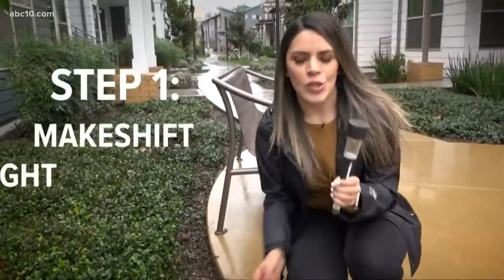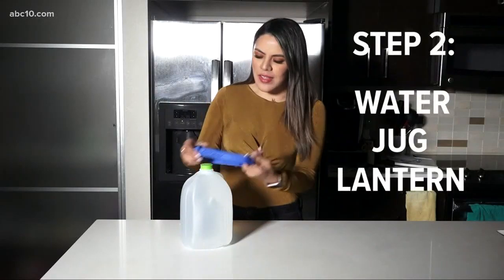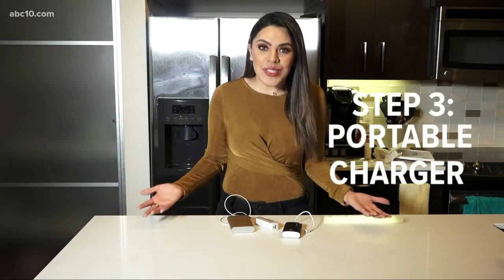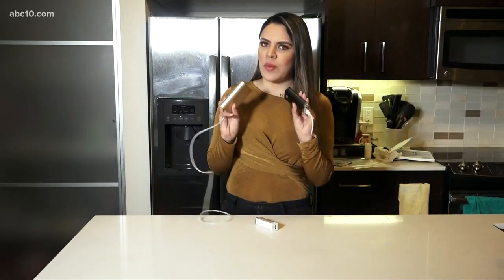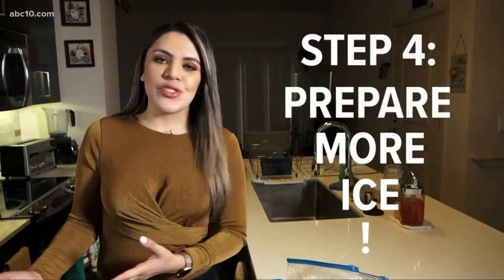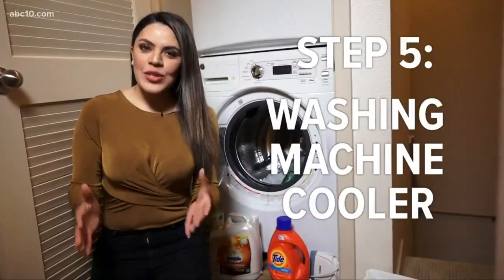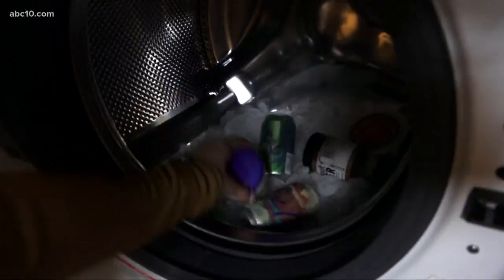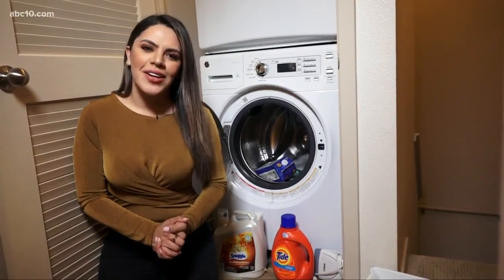5 hacks to get you through a power outage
With the winter storms that will pass through Northern California this week, it's important to be prepared in case you're left without power.